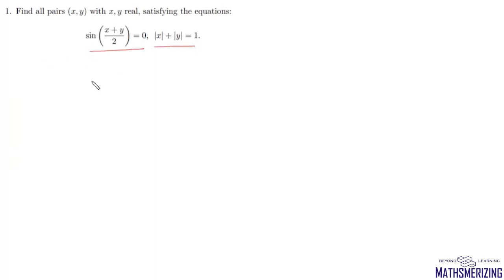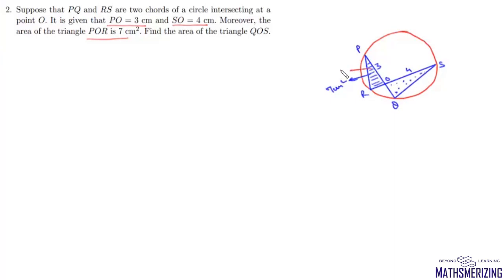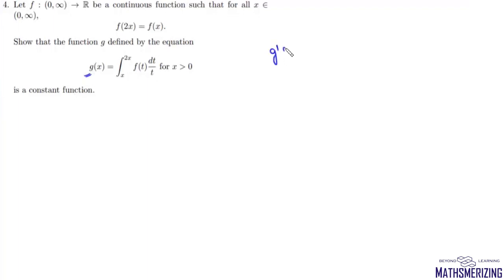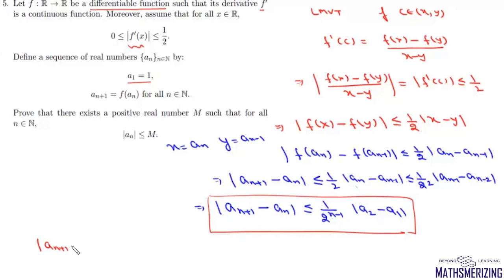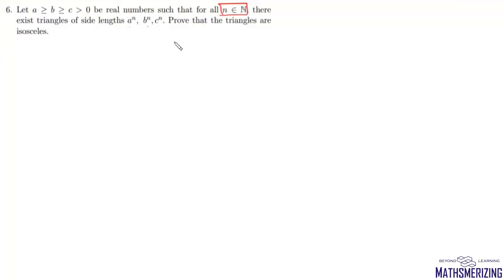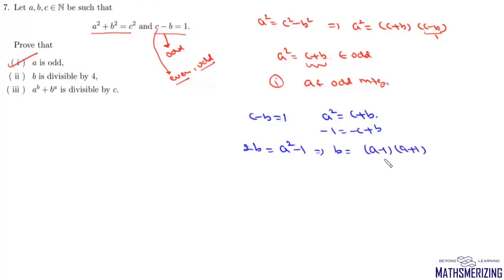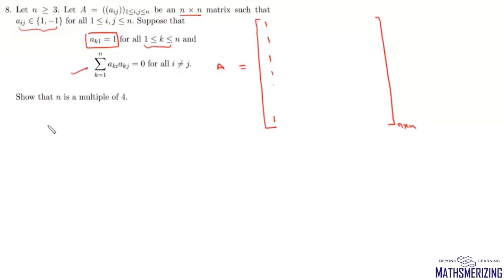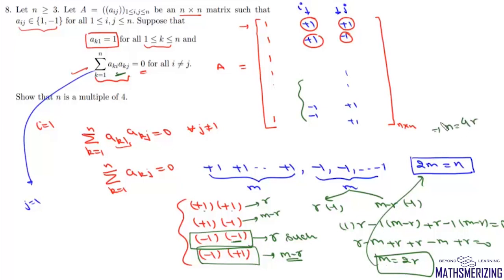ISI 2018: B Stat / B Math 2018 UGB Complete solution Q1 to Q8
LInk to Binomial divisibility shortcut 🎯 Start your JEE Advanced Maths journey